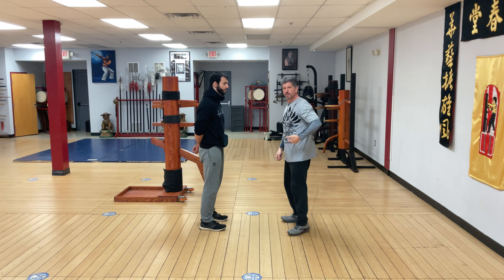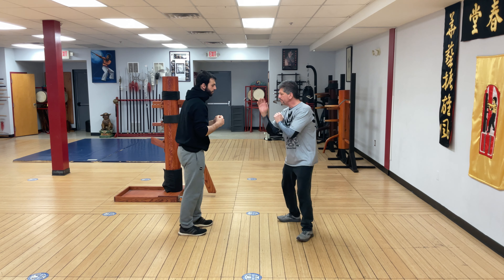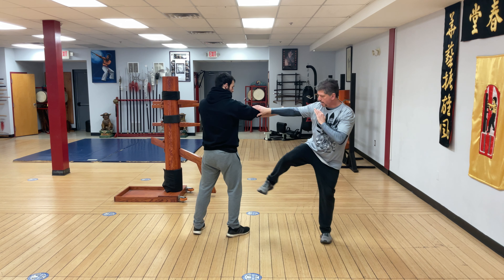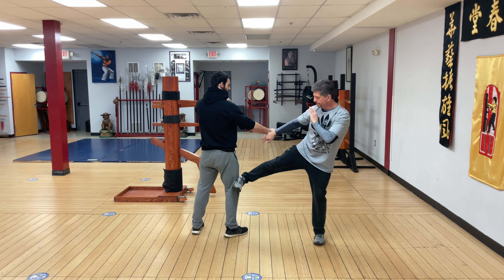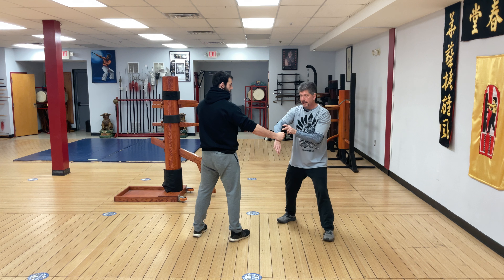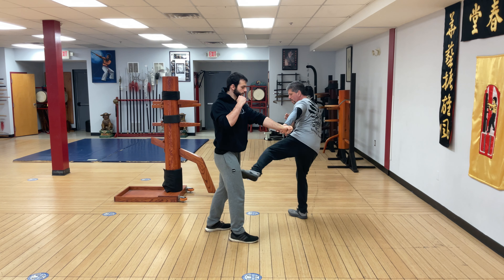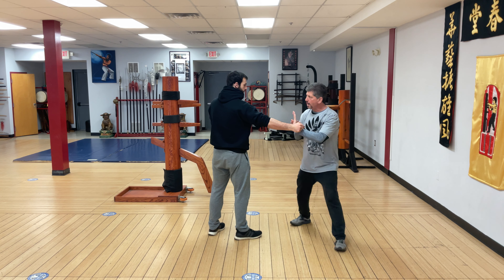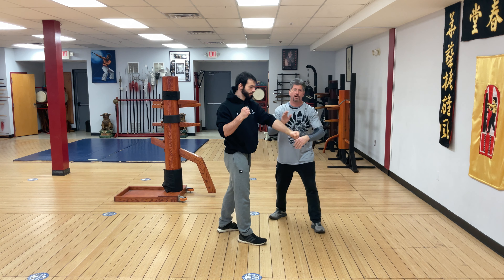Wooden Dummy set 4 Application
This video demonstrates several applications to set 4 on the Wooden Dummy
If You are interested in more online training videos please visit out online platform. We now have 669 training videos on our platform
13 New Training Videos Added This WeeK
Basic tai chi Walking
 New Stance training Routine
Beginners Heavy  Training Routine for strength, endurance and power building
New Condition exercises added
 10 New Combat Broadsword  techniques
 Wing chun Level 5.1
1. Counter against a jab cross combination parallel
2. Counter against high round punch  and low straight
3. Wooden Dummy Sets Level 5.2
4. Set 4 with combat application
5. Set 5 with combat application
Level 5 training materials updated
Weekly Training Regiment for the week of 02/07/22
is a fitness and wellness marketplace. As a monthly subscriber you have access to all the videos I post at any time, which is included in your $15.00 monthly subscription fee. You can view the videos at your convenience in the comfort of your home. New videos are added weekly. They are simple and effective “how and why” training videos on the internal and external arts of Qigong, Tai Chi, Wing Chun, Bagua, White Tiger Xing Yi, Kali, Boxing, Focus Mitt Training, Eye Training, Wooden Dummy Training, Kung Fu Power Building and Sifu Mazza’s Workshops. There are now preset programs as well as a keyword search if you are looking for a specific technique.
To view the videos included in your monthly subscription. Additional videos added weekly!
The fees you see under each video are for non-monthly subscribers who wish to view a video for up to 7-days.
Once you become a subscriber, if you have any questions or if you have a special video request, please e-mail Sifu Keith Mazza at: .